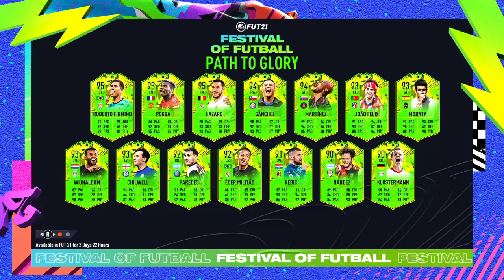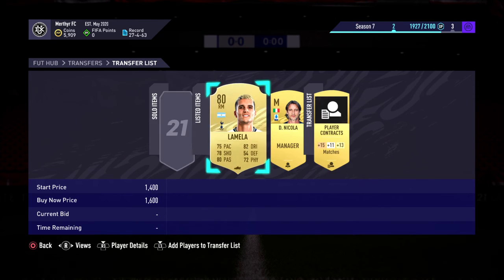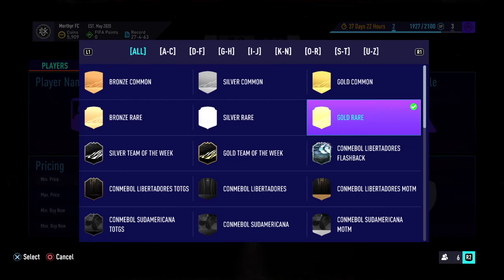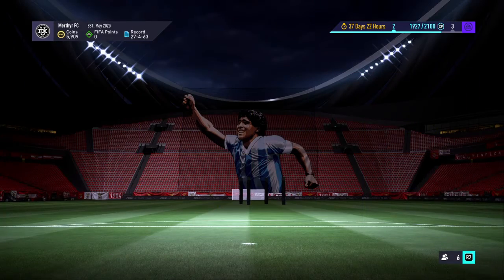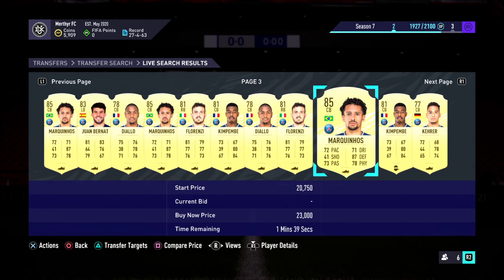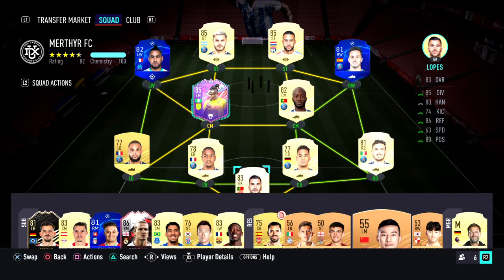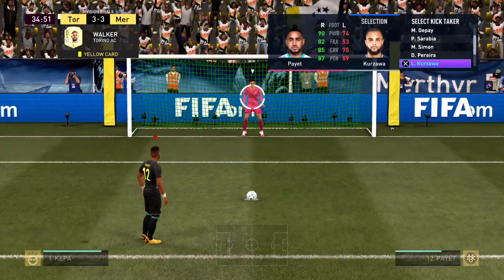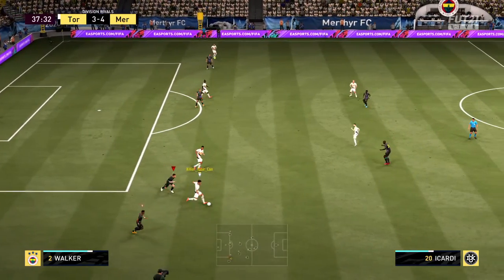SELLING ALL PLAYERS FOR LEAGUE 1 UBER EATS SQUAD (Pt.2)